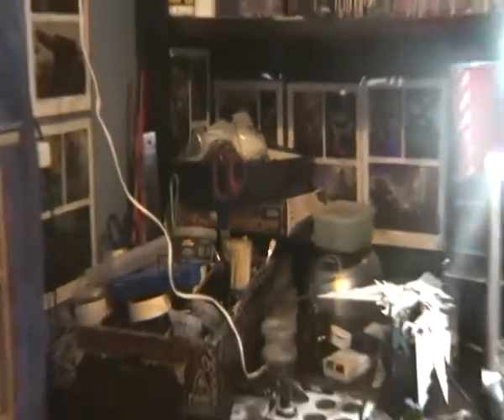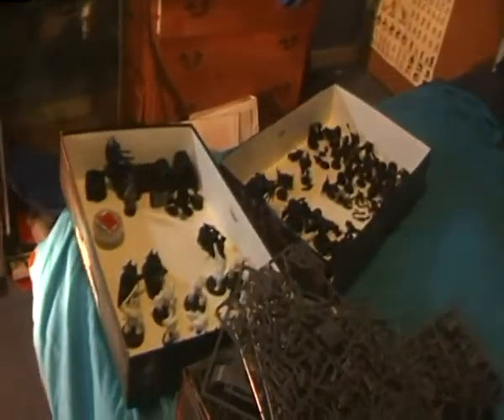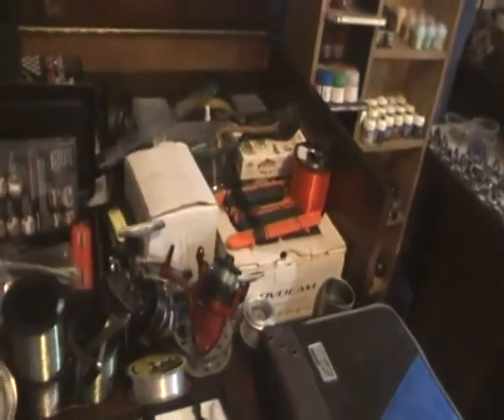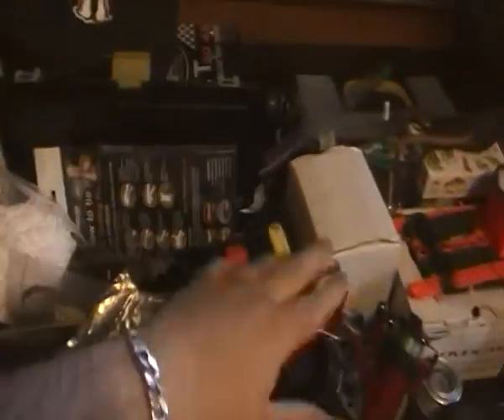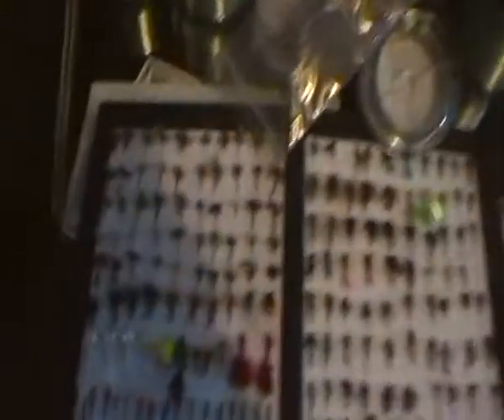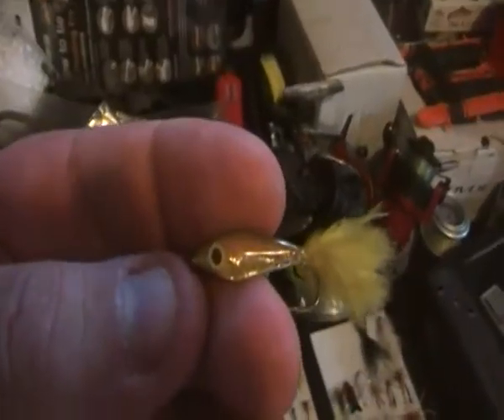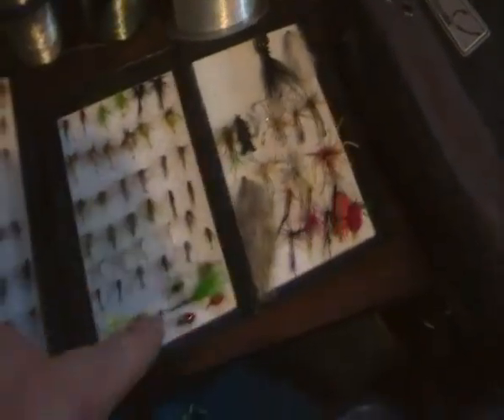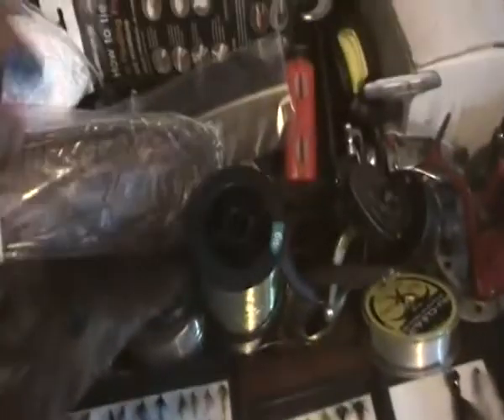july 1st vid for WarbossTae July Painting Challenge